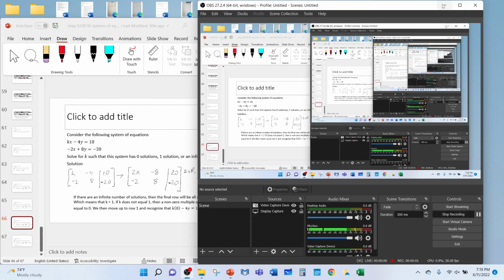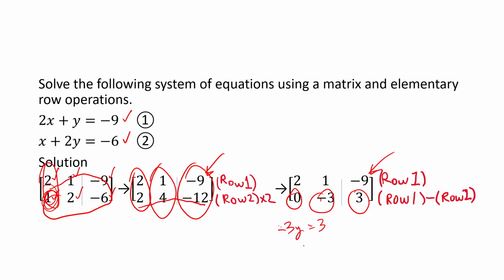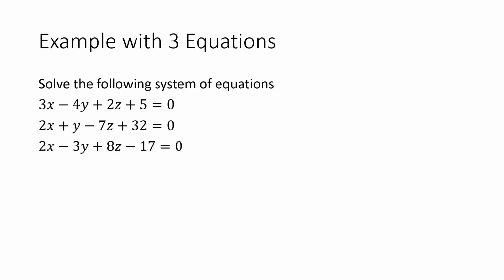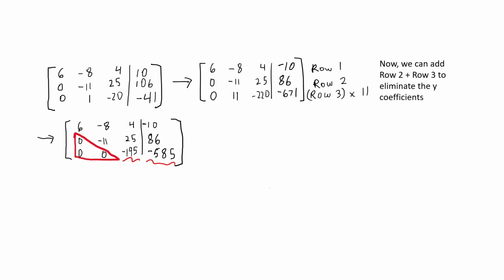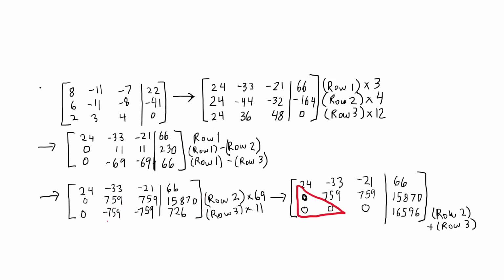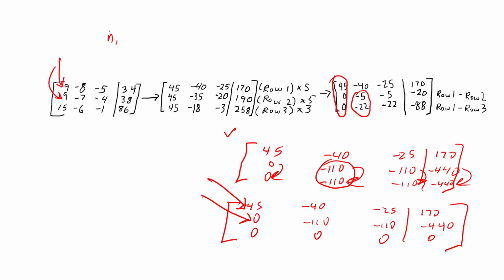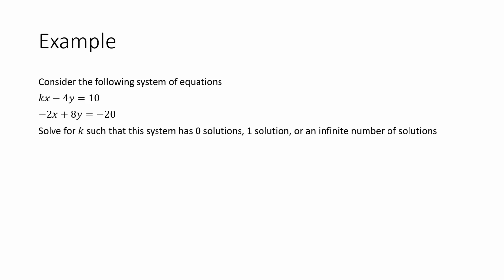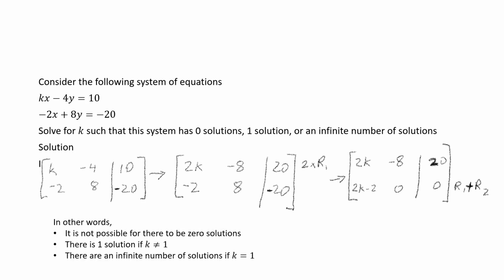MCV4U Vectors Lesson 9.020 Systems of Equations and Matrices